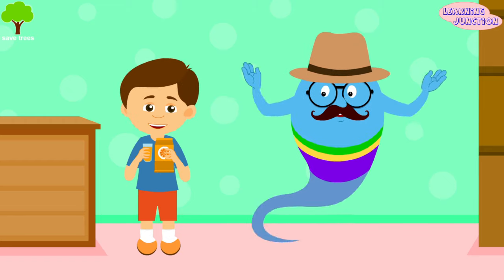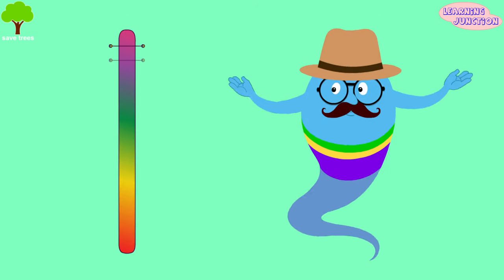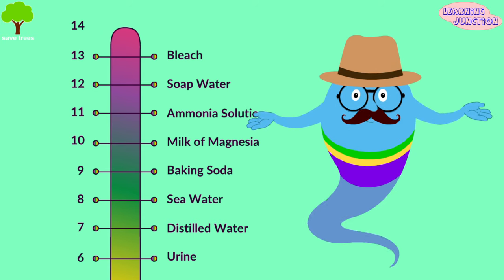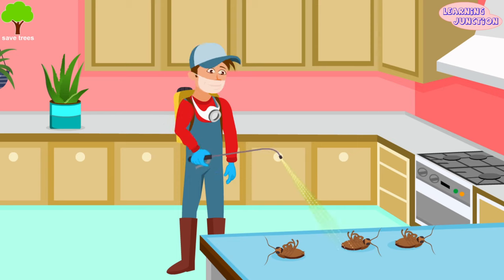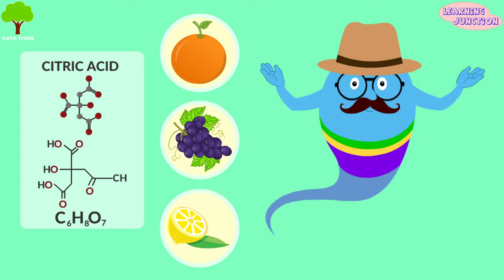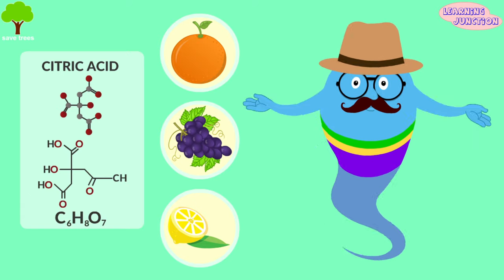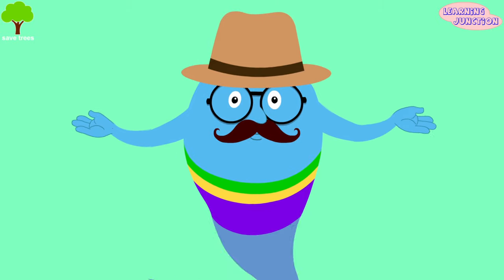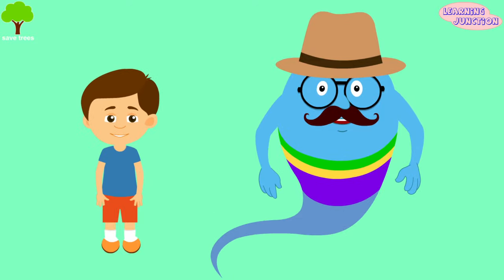Acid and Base | Acids, Bases & pH | Video for Kids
Acids and bases are two specific types of chemicals.

Whether an element is an acid or base depends on the type of ions present in it. If it has so many hydrogen ions, then it is an acid.  If it has so many hydroxide ions, then it is a base.

Scientists use a scale called a pH scale to check how acidic or basic a liquid is?  The pH scale is a chemical detector for hydronium and hydrogen ions.

Let's Learn about Acids and Bases with this video.

We are elated to tell you about an amazing channel "Kidloland". Be sure to check out their awesome content: